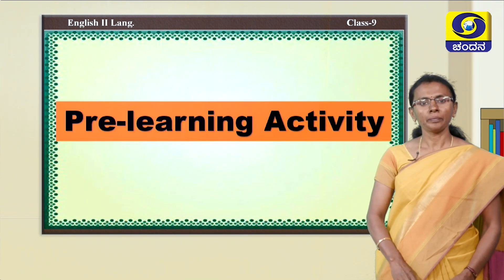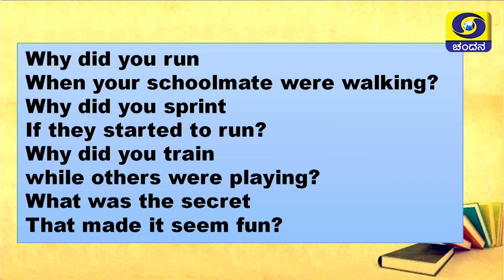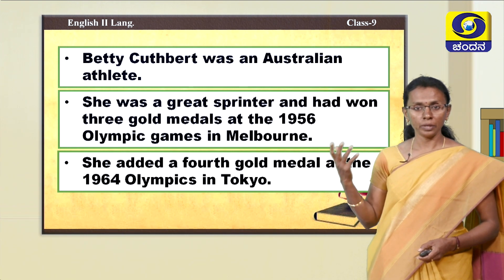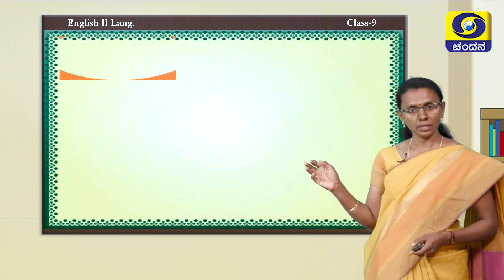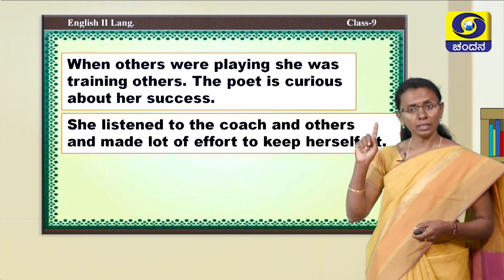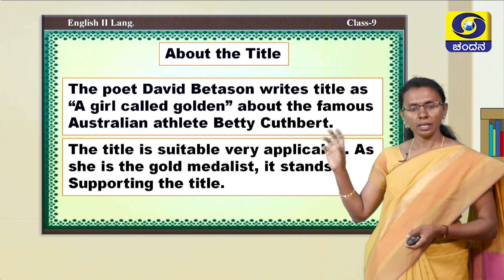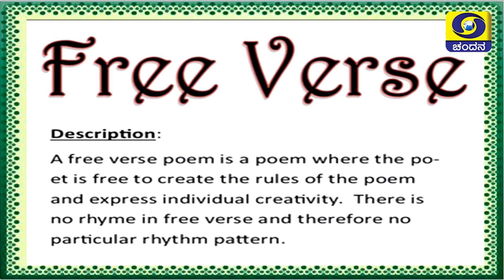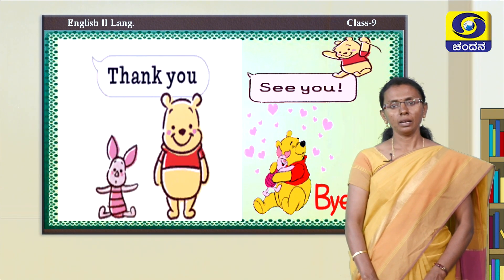Samveda 2021-22 | Day-72 | 9th Class | English 2nd Language | 09:00AM | 14-09-2021 | DD Chandana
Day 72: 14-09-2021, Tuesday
Standard: 9th Class
Subject: English 2nd Language
Medium: Kannada Medium
Students May Join Our Telegram Channel To Access ALL the Videos of  Samveda
e-learning Classes 2021-22.